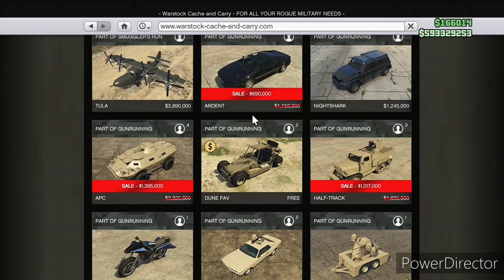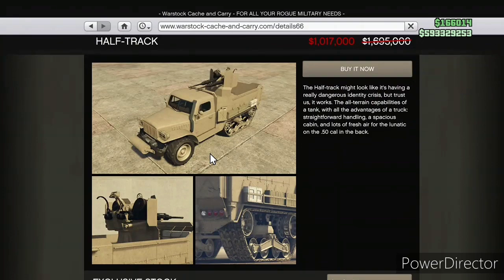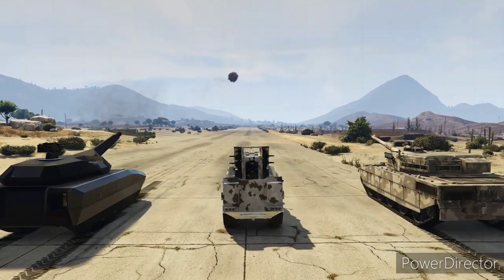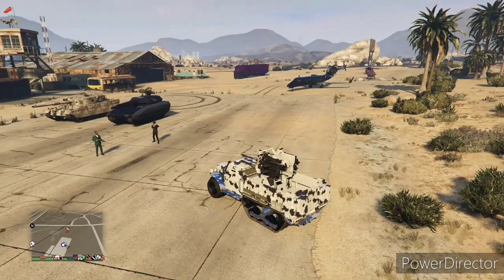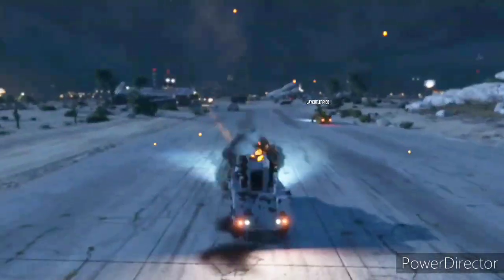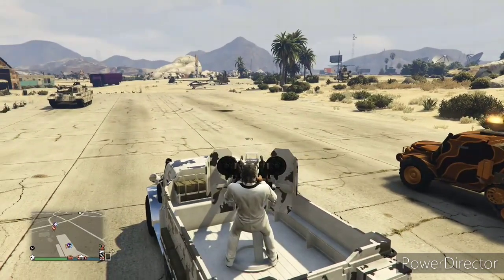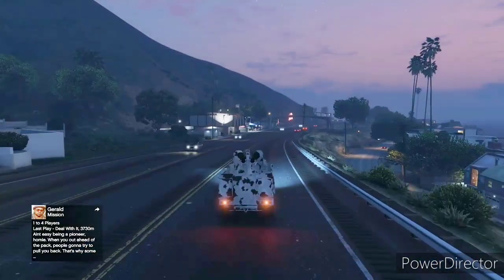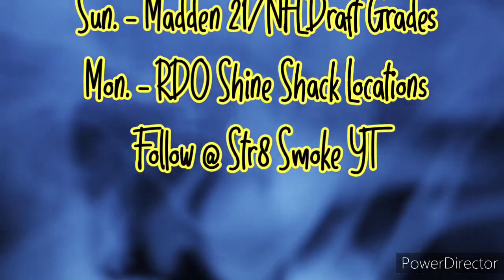Half - Track: Yay or Nay in GTA 5 Online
Looking over whether the Half - Track is worth the 40% sale price.